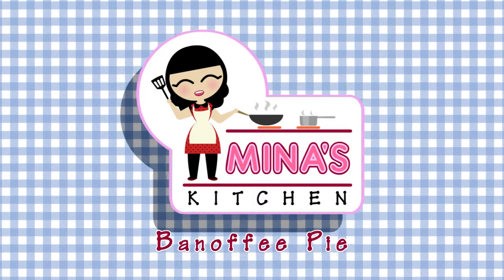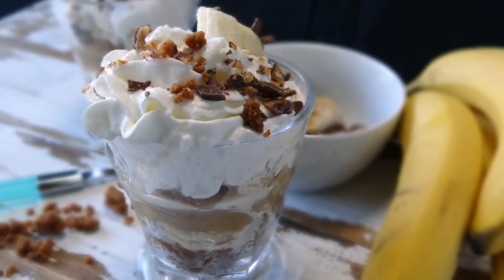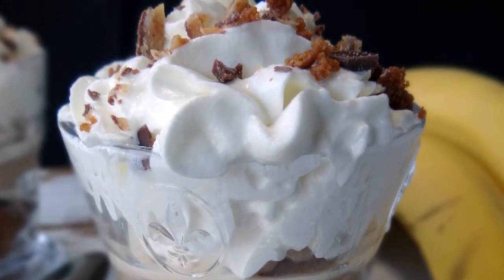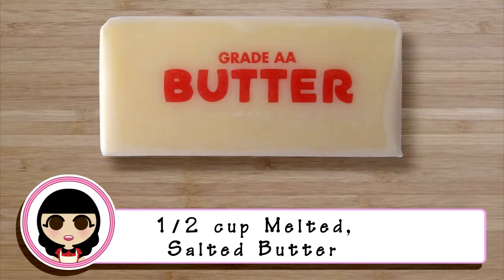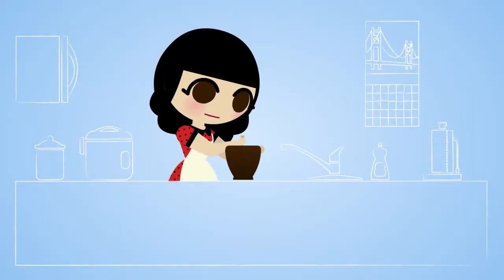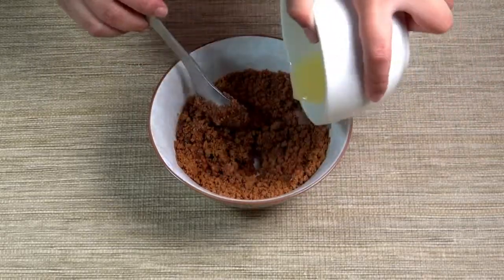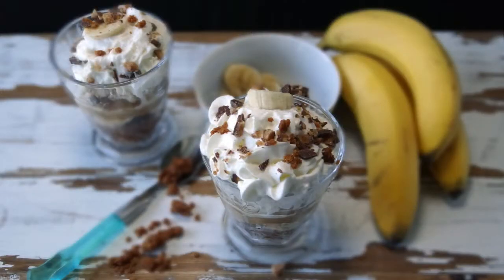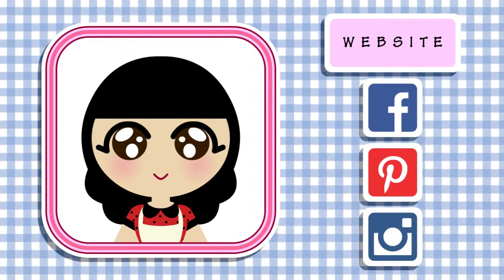Delectable Banoffee Pie Cups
In this video tutorial, I will show you how to make one of my favorite, no bake desserts, banoffee pie, but with a little, extra ingredient, toffee ice cream! Banoffee pie is originally a British dessert pie, made from bananas, cream and toffee, with a crumble, biscuit base. Banoffee is a combo word for bananas and toffee. It is a lot of fun to make for an occasional baker, like myself. So continue watching, and I'll show you how to make this brilliantly, sweet dessert!